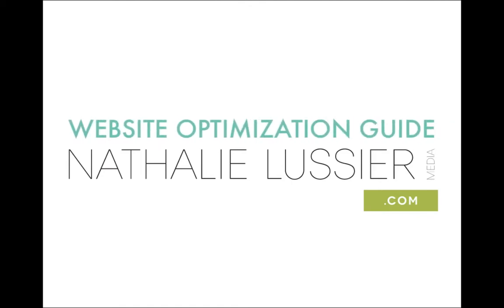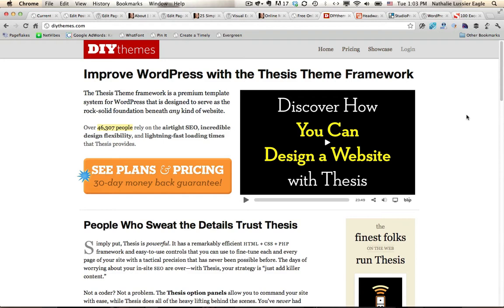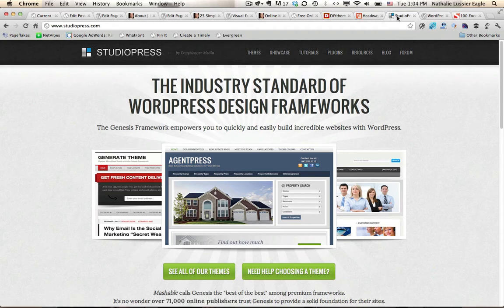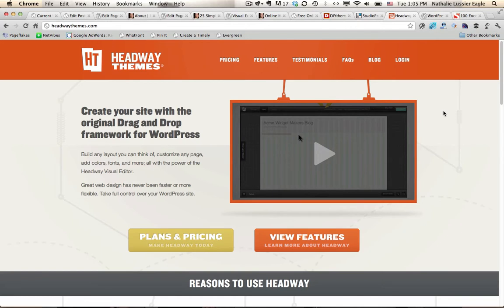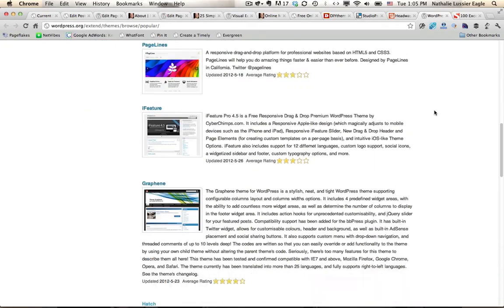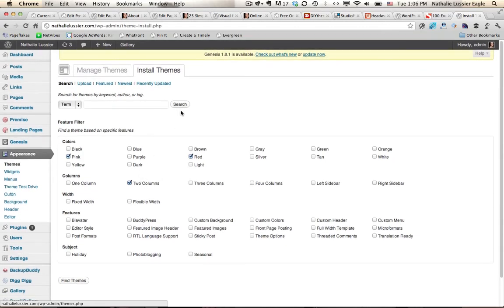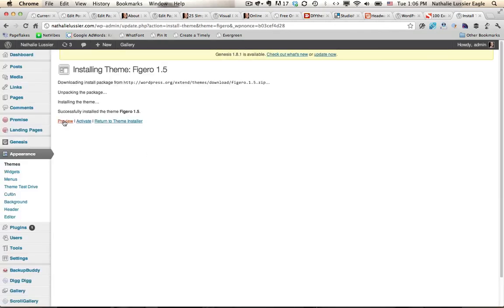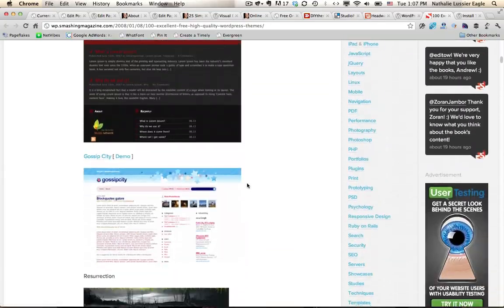Choosing Your Wordpress Theme & Wordpress Theme Recommendations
Get my top Wordpress theme recommendations, for both Wordpress premium themes and free Wordpress themes too.